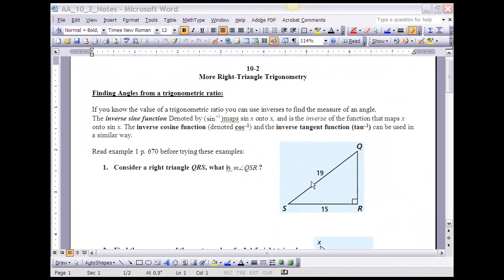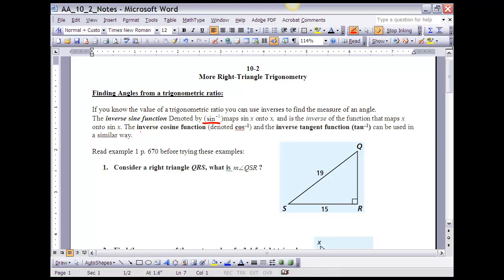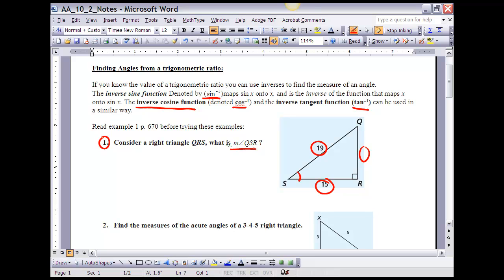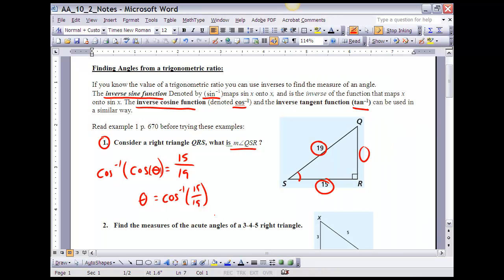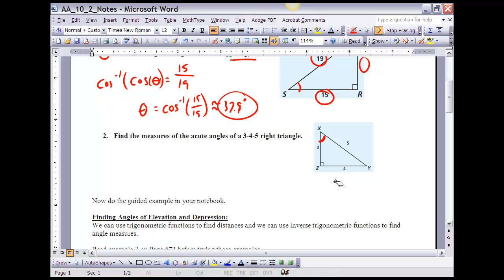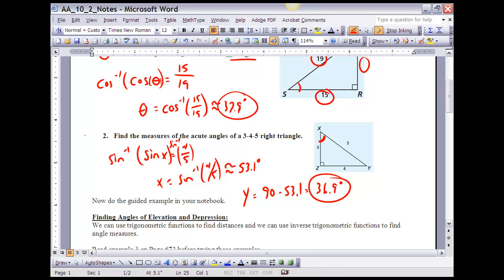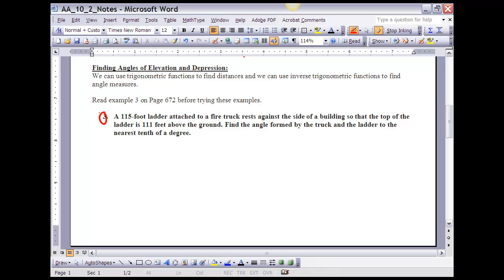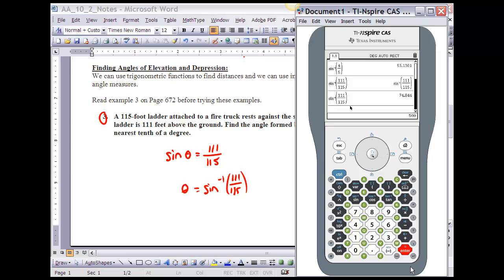Advanced Algebra 10-2